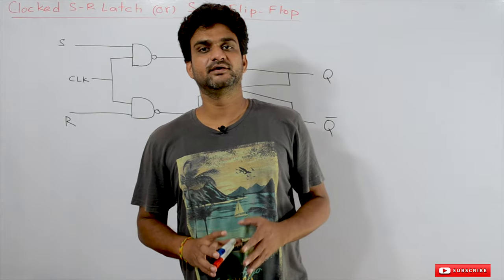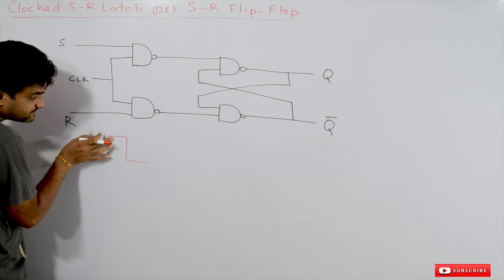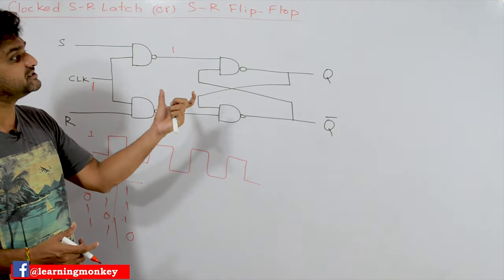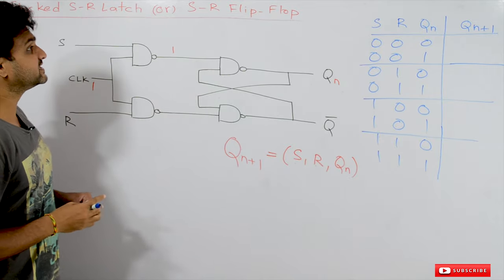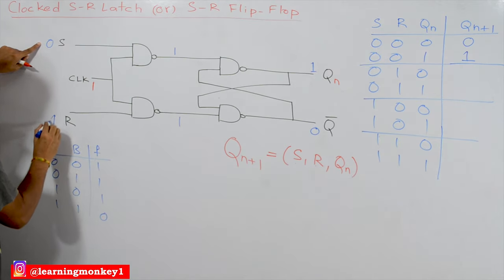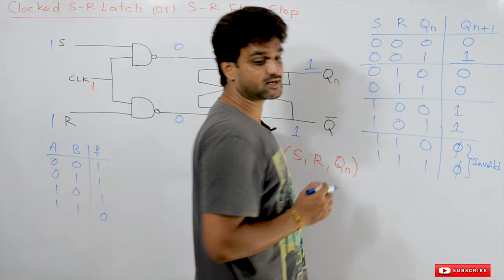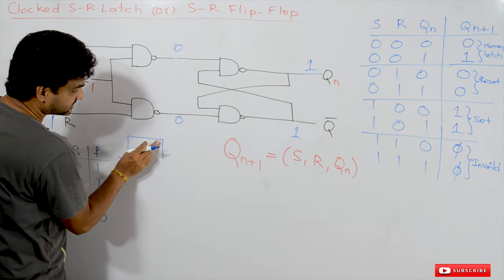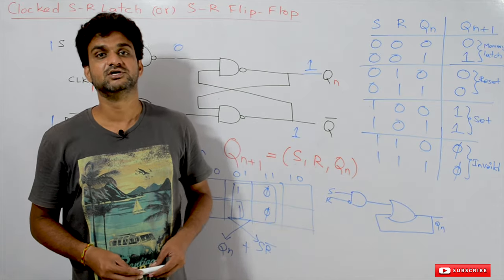Clocked SR Latch or SR Flip Flop || Lesson 114 || Digital Electronics || Learning Monkey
Here we will try to understand Clocked S-R Latch or S-R Flip Flop.
Clocked SR or SR Flip flop is memory storage unit.
The circuit diagram of the clocked SR has been clearly discussed.
The difference between the latch and the flip flop is, the flip flop is provided with a clock.